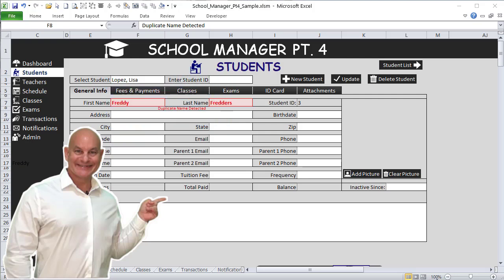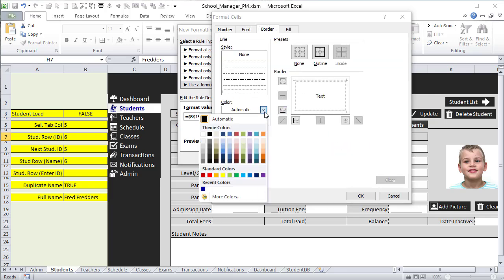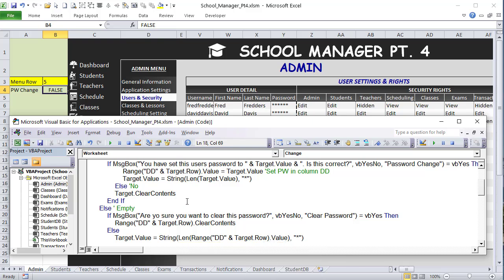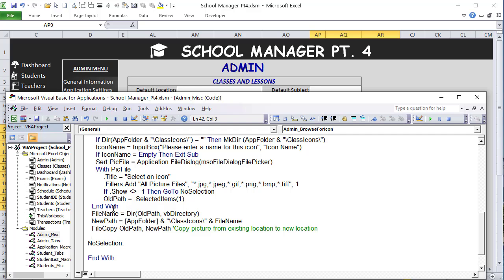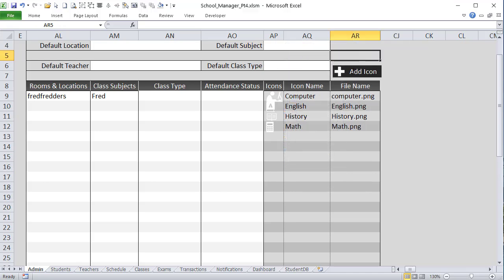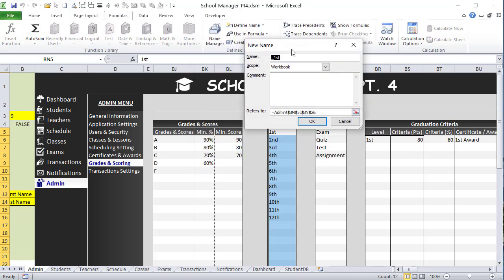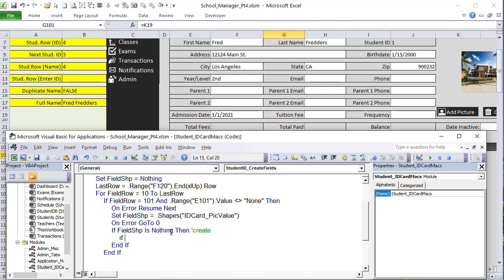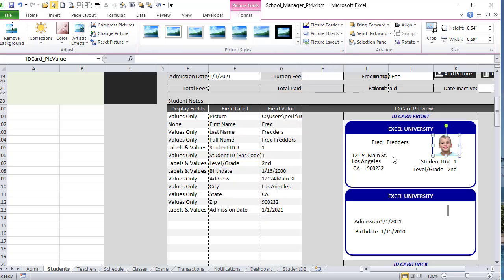Learn How To Create & Print Student ID Cards In Excel And Protect Passwords [School Manager Pt. 4]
No school management system is complete without personalized Student ID Cards.
💪 𝐀𝐂𝐂𝐄𝐒𝐒 𝟓𝟎𝟎+ 𝐑𝐄𝐀𝐃𝐘-𝐓𝐎-𝐔𝐒𝐄 𝐕𝐁𝐀 𝐌𝐀𝐂𝐑𝐎𝐒 𝐖𝐈𝐓𝐇 𝐌𝐘 𝐃𝐄𝐕𝐄𝐋𝐎𝐏𝐄𝐑𝐒 𝐋𝐈𝐁𝐑𝐀𝐑𝐘!

In this week’s training, I’ll show you how to create a fully customizable Student ID Card creator right inside Excel. Plus, we’ll add sortable class icons and implement secure password functionality to protect your data.

In This Video, You’ll Learn:
✓ How to build a dynamic Student ID Card generator
✓ Add and sort class icons with ease
✓ Set up secure user password protection
✓ Enhance your application’s design and usability
✓ Download the free workbook and follow along

TIMESTAMPS:
0:00 – Introduction
0:42 – Overview
5:27 – Add New Student
16:38 – Save and Update Student
24:13 – Change Event Worksheet
32:30 – Browse for App Folder
33:11 – App Folder Check
37:37 – Browse for Icon
52:33 – Sort Icons
1:25:32 – Create Fields

Randy Austin